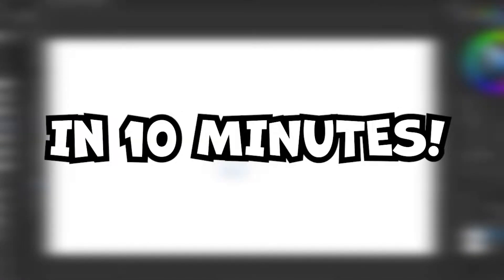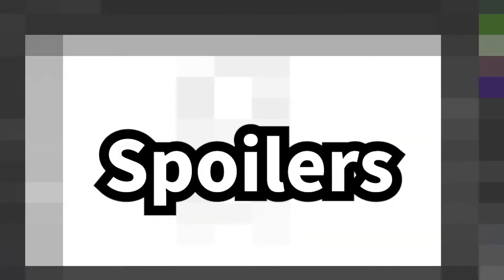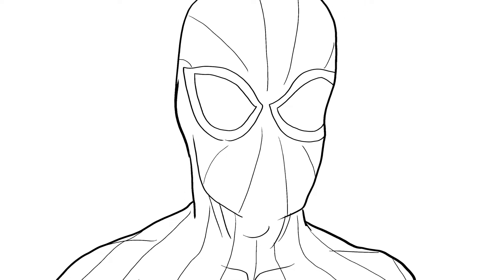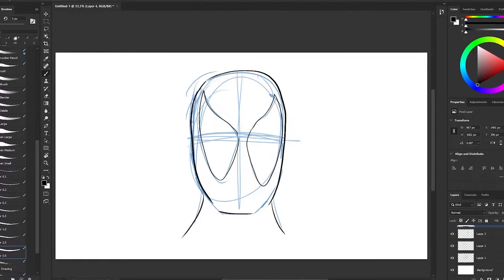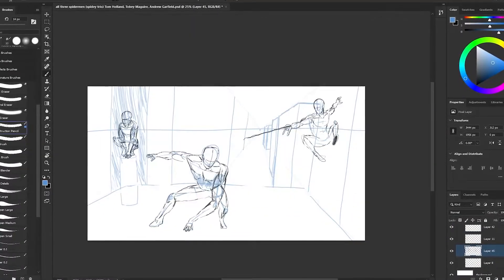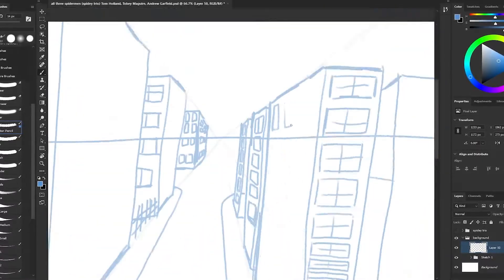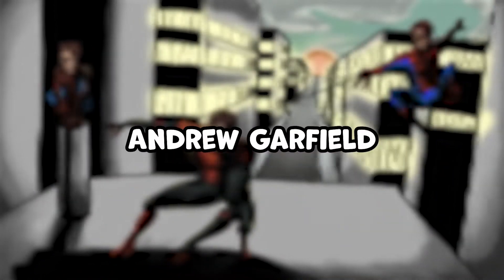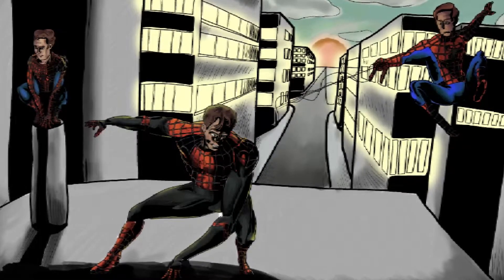I drew Spider Man BADLY in 1 and 10 minutes and 10 HOURS!?!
I draw spider man's various live-action editions including Tom Holland's no way home, Andrew Garfield's The Amazing spider man, and Tobey Maguire's well Spider-Man for the 10-hour drawing. I also did a ten minute Spider-Man drawing and a 1-minute Spider-Man drawing, both were really bad Spider-Man drawings.

In this video i do a drawing of spider man no way home or Spider-Man NO WAY HOME Drawing Timelapse in Photoshop